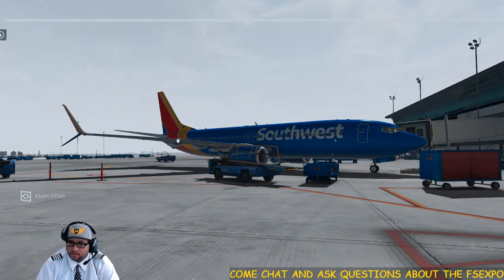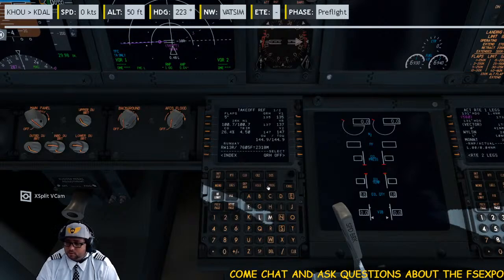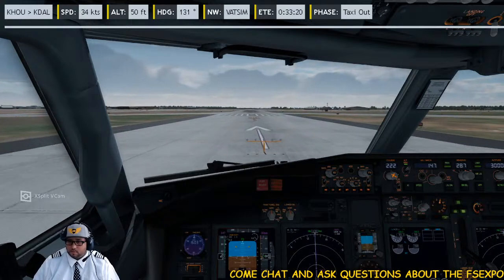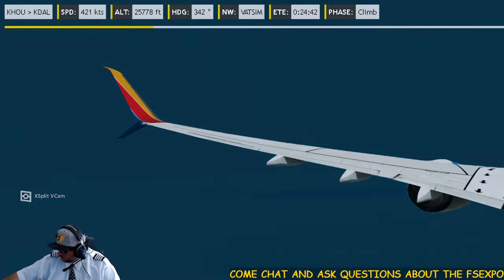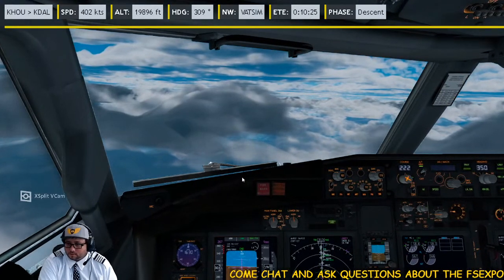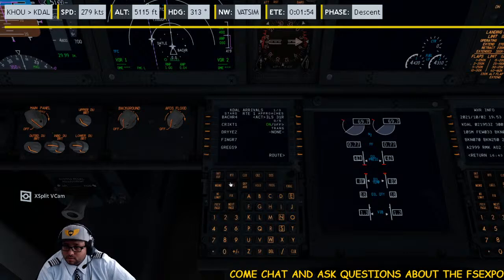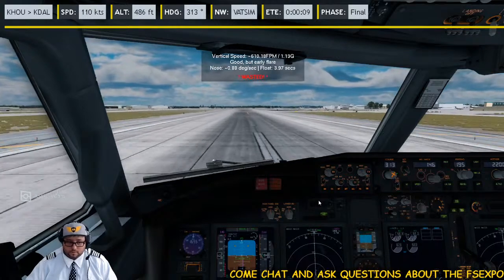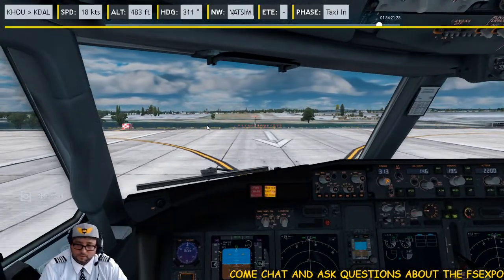X plane 11 | New ZIbo Mod update | Real world Southwest routes | KHOU to KDAL | Enhanced skyscapes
Come hang out as we go on a real southwest route to dallas
this flight happened earlier today